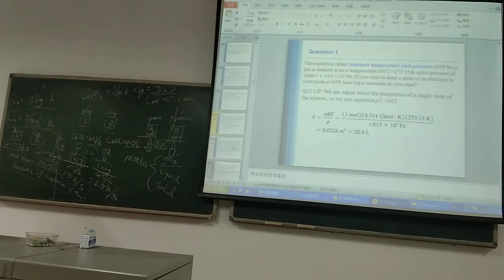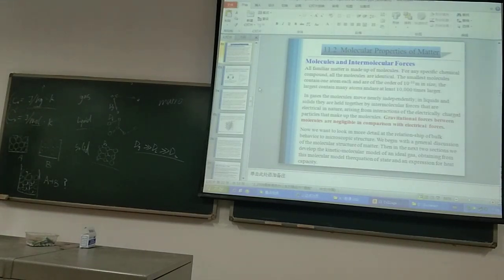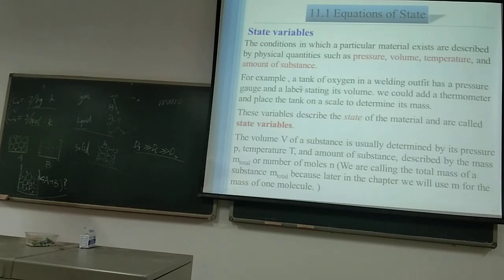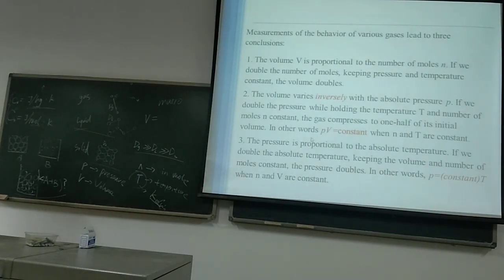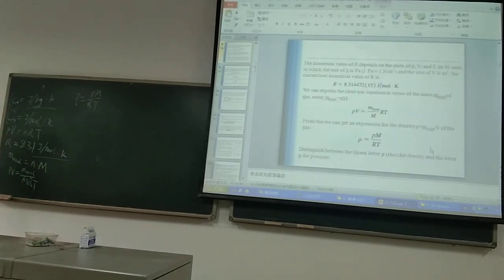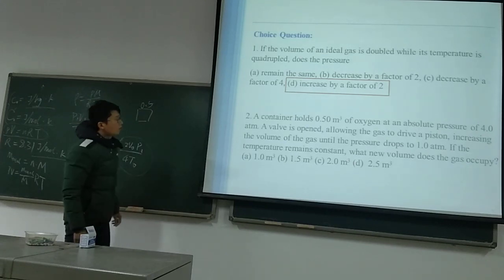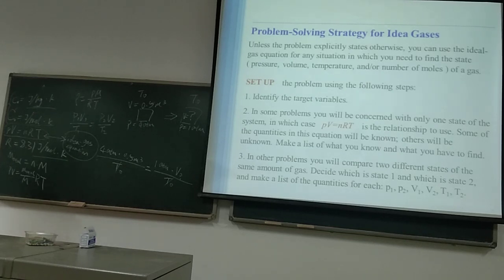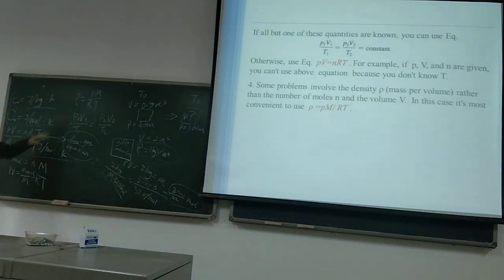December 18, 2020